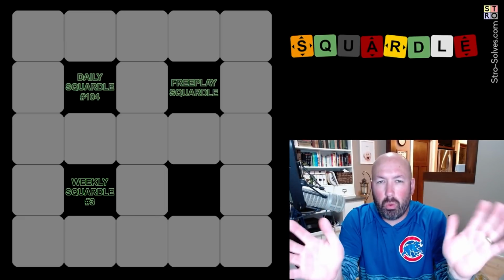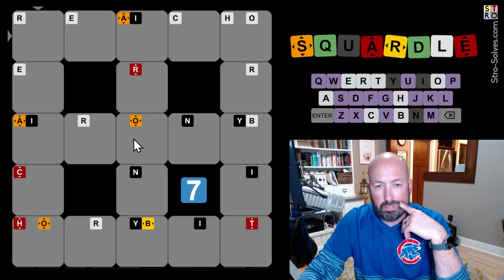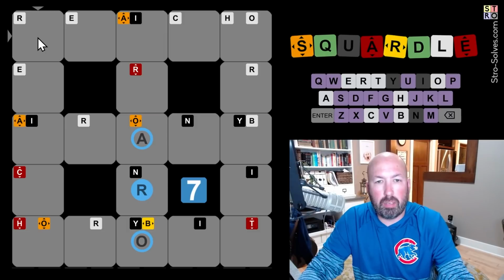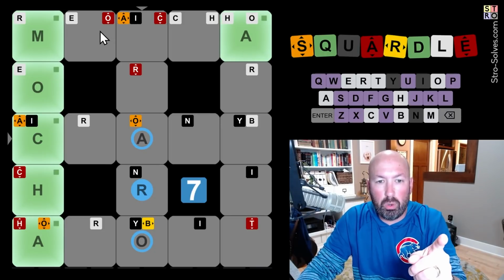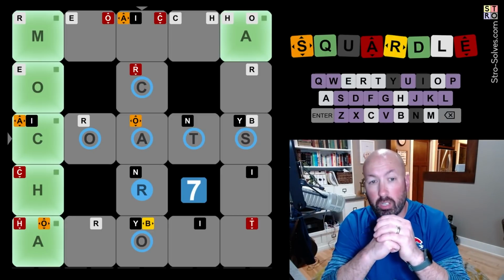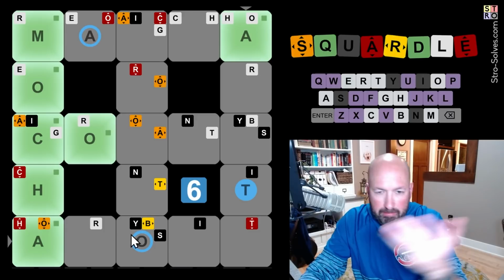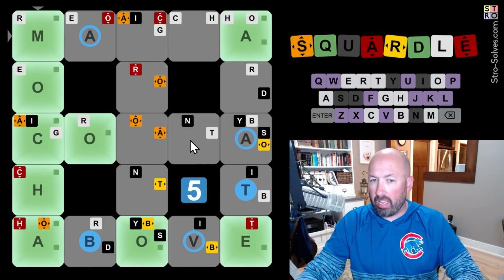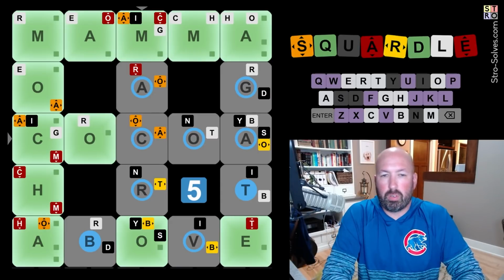Who would be CRAZY enough to start with 3 RANDOM WORDS on a Squardle!?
I'm Scott Strosahl, and today I'm solving the daily Squardle for May 18th. Squardle is like Wordle squared, and it's a lot of fun!